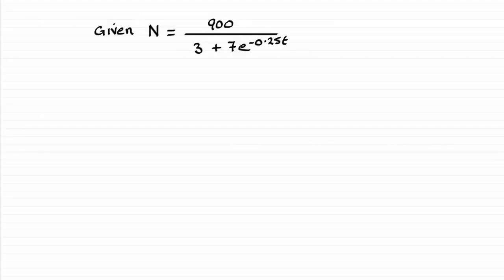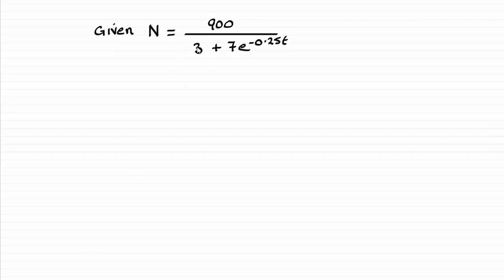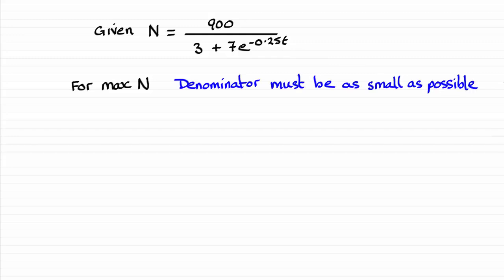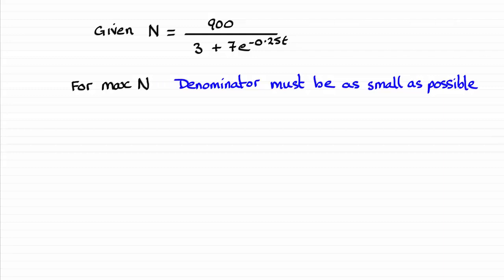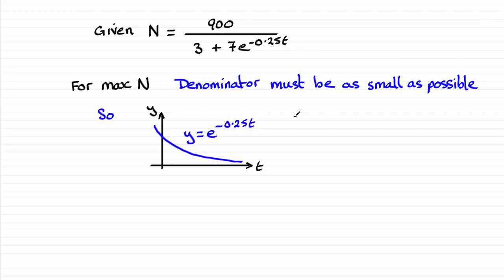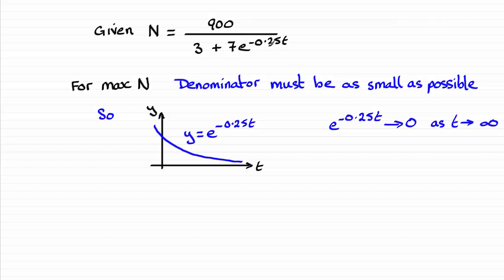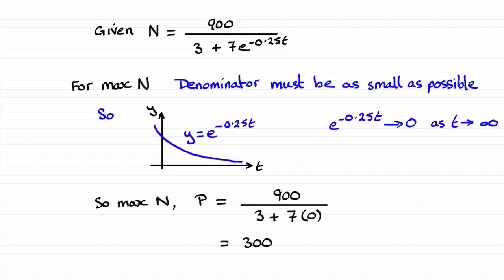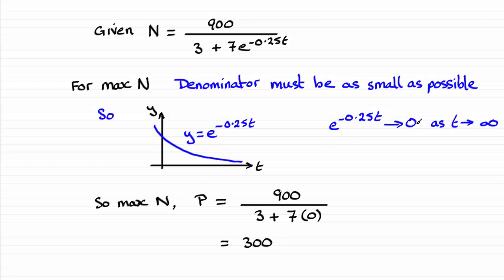Edexcel | A-Level June 2018 Pure Maths Paper 2 Question 14(d) | ExamSolutions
Here you will find the worked solution to Edexcel A-Level June 2018 Pure Maths Paper 2 Question 14(d).